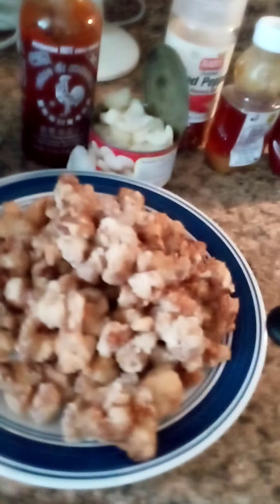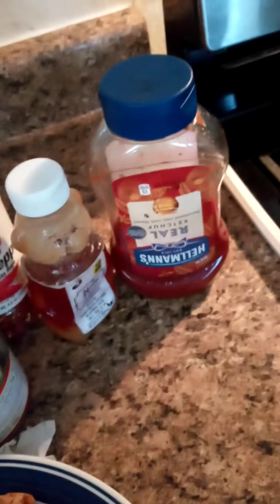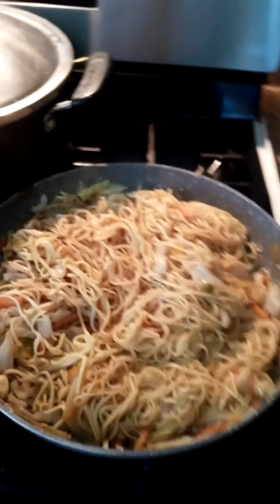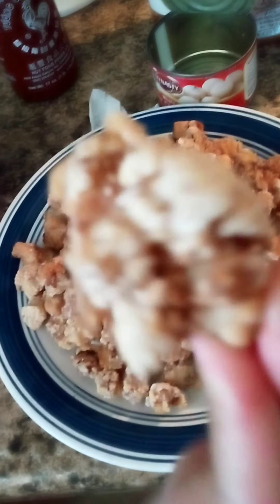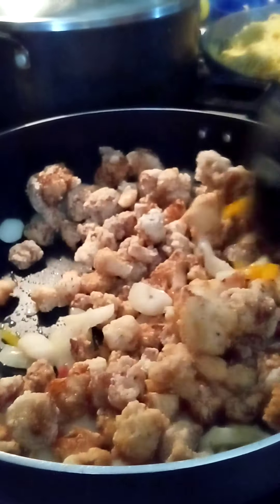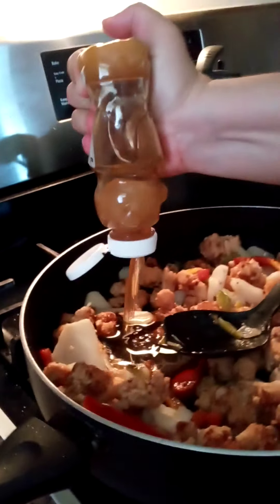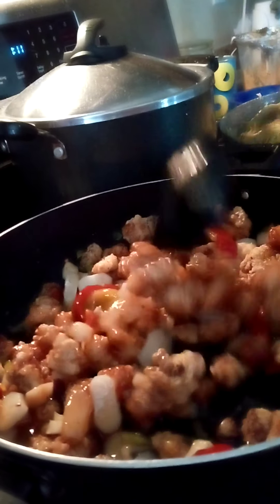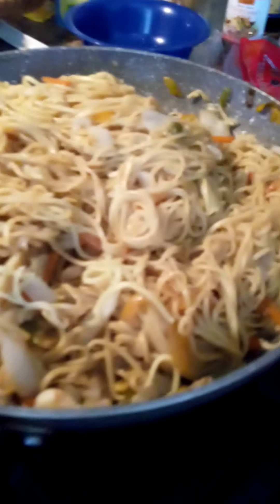Easy. Chinese chesnut pepper chicken with homemade sauce